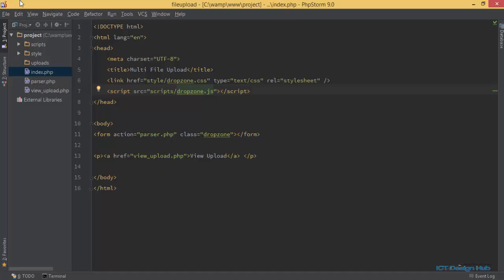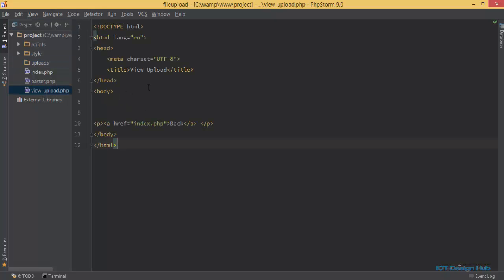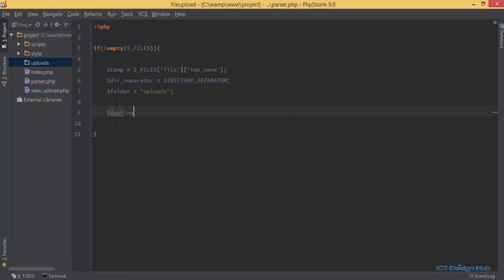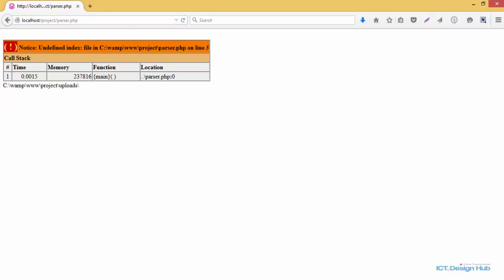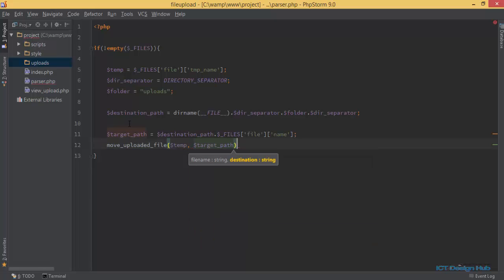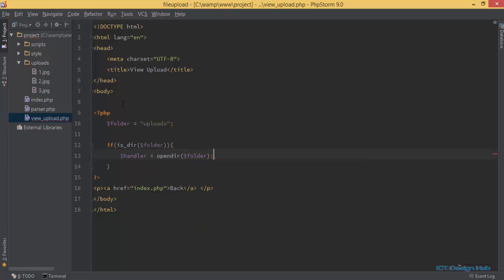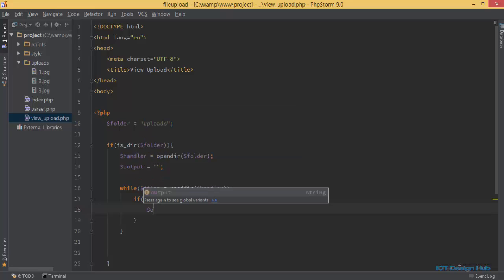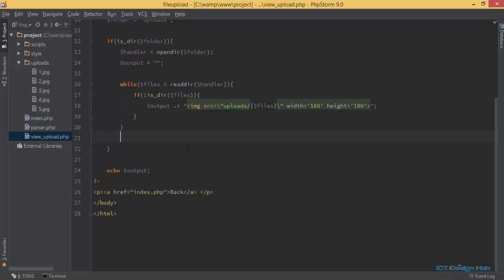Multi File Upload with DropzoneJS and PHP.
DropzoneJS is an open-source library that offers an easy way to upload files with drag’n’drop and image previews functionality.

In this lecture, you will learn how to use DropzoneJs as the front end for file upload and PHP for back-end processing.

🔔 Ready to level up your coding skills? Your feedback is highly appreciated and helps us create even better content for you.👇

🙏 Thanks for joining the Meet Terry community! Together, let's grow, learn, and innovate in the world of software development. Happy coding! 🚀